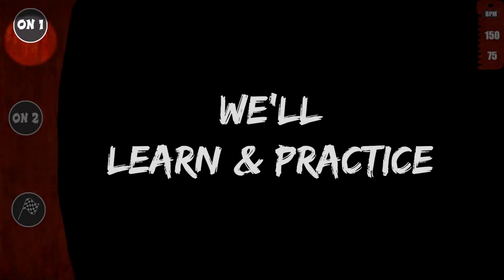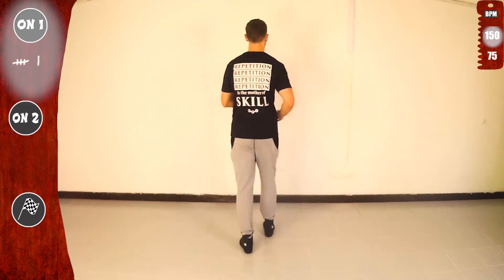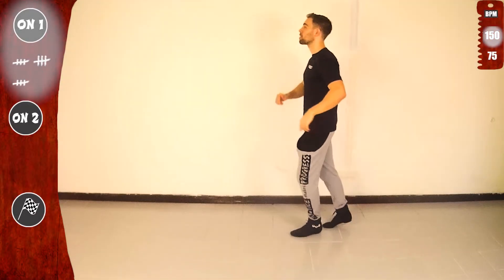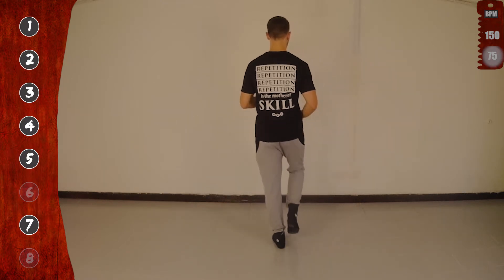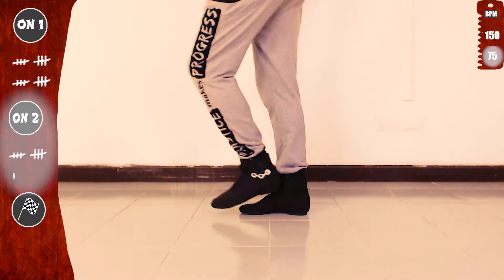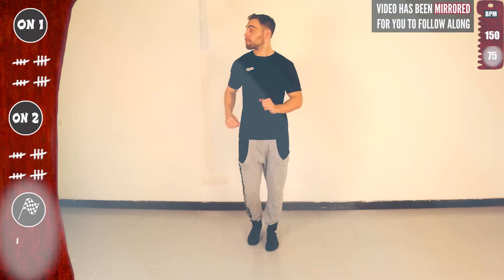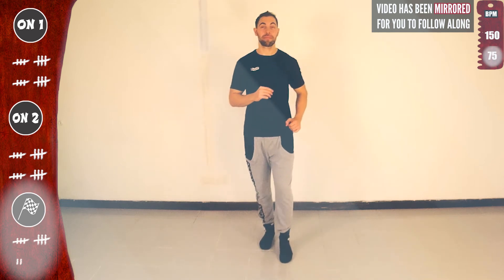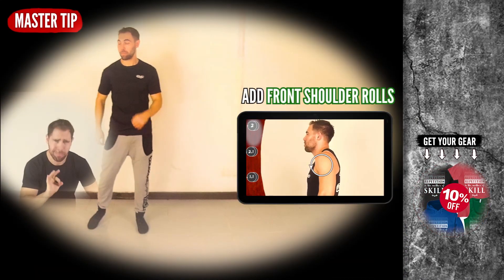👟Salsa Footwork Tutorial ★Beginners★ TAP-CROSS 1 ★ On1 & On2 (♫)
►Learn this salsa shine and footwork TAP-CROSS 1 from ★TAP-CROSS 1-8 SERIES★ This is salsa shines for men and ladies On1 & On2 for beginners level. So Let's practice together! 😀

(TAP-CROSS 1 = TAP 1 + CROSS-TAP 5 🤔)

➙ So PRACTICE this salsa solo shines again 😉

❓¿  COMMON QUESTIONS  ¿❓
★ Why am I doing all these FULL TUTORIALS for you for free? (and will stay for FREE FOREVER!!)
★ How do I get one of MBC t-shirts?

If you loved this video, help people in other countries enjoy it as well by making captions for it. Spread the knowledge and impact.

🎓Bonus Quotes🎓
"Don't practice until you get it right. Practice until you cannot get it wrong" — Unknown

"Practice isn't the thing you do once you're good. It's the thing you do that makes you good." —Malcolm Gladwell

"Repetition is the mother of skill" — Tony Robbins

"Repetition is the mother of learning, the father of action, which makes it the architect of accomplishment." — Zig Ziglar

🎥 VIDEO GEAR 🎥
(Used For This Video)

*Logitech C922 Webcam

*SJCAM Action Camera SJ4000

60-Inch Lightweight Tripod

Samson Go Mic

Lighting Kit

** Editing Softwares
Adobe Premiere Pro CC
Adobe Photoshop CC